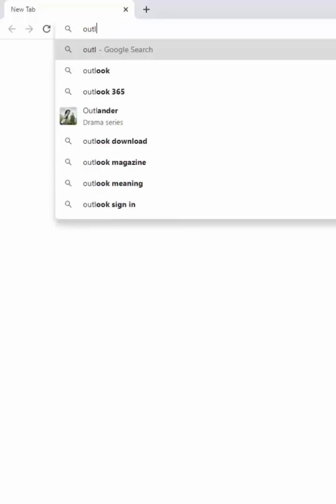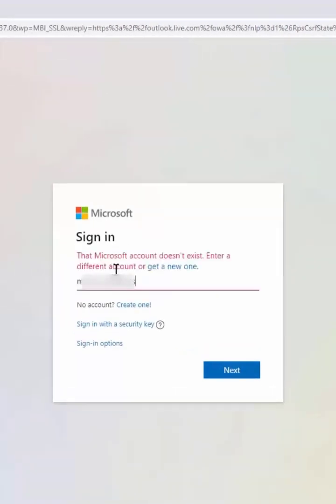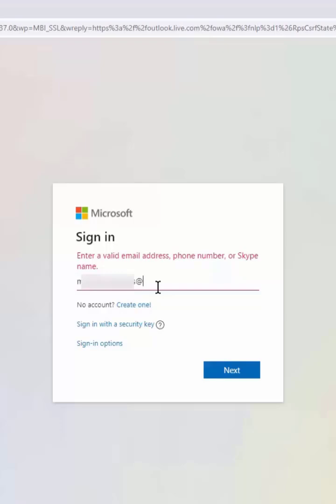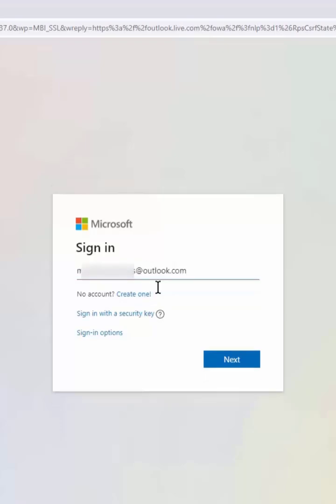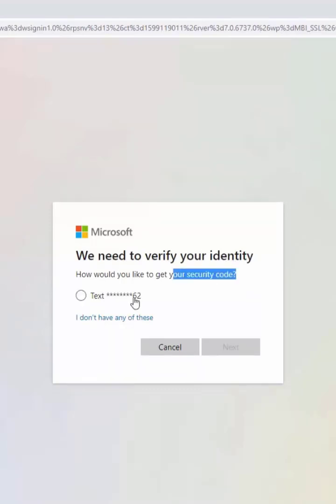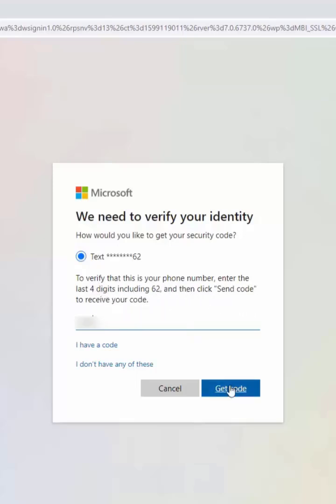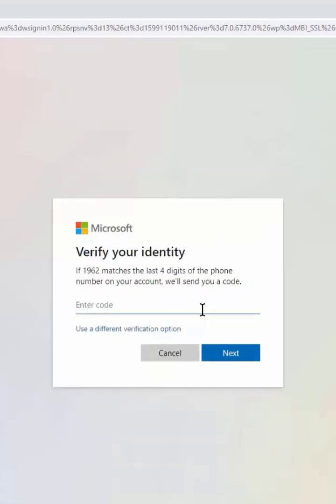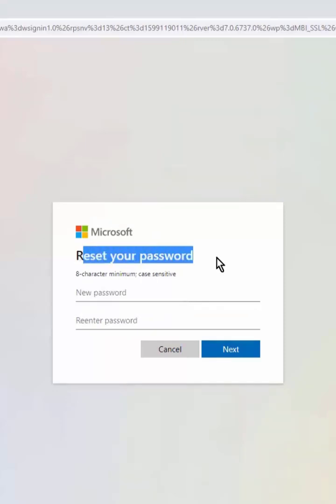How to change password on microsoft outlook? ( 2025 )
Learn how to change your password on Microsoft Outlook and Hotmail! Follow our step-by-step guide to easily reset and update your password in Outlook. Don't miss out on important email updates - secure your account today by changing your password in Microsoft Outlook and Hotmail.

Our comprehensive guide will help you reset and update your Outlook password effortlessly. Don't wait, take control of your email security now!

How to Reset Outlook Password [ QUICK METH ] | How to Recover Outlook Password | eTechniz.com

Correct Answer : Change outlook password - Outside In : Reset Outlook Password